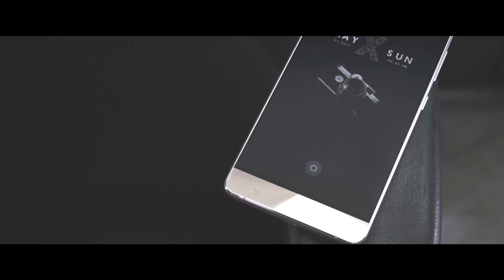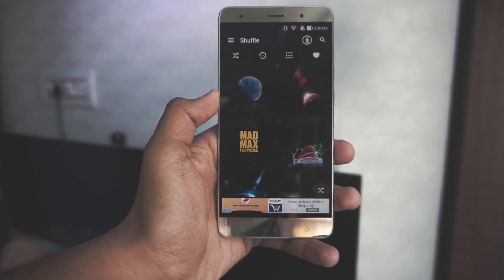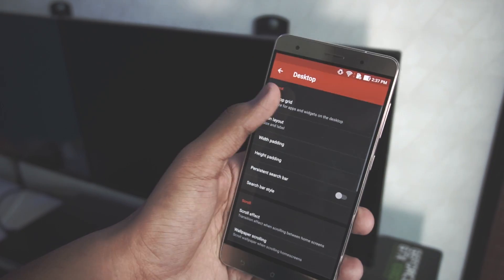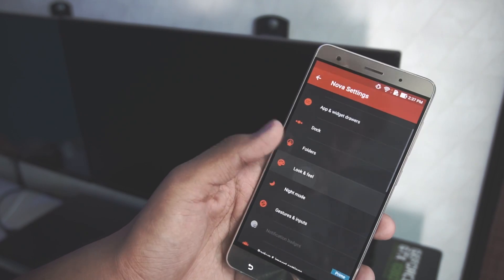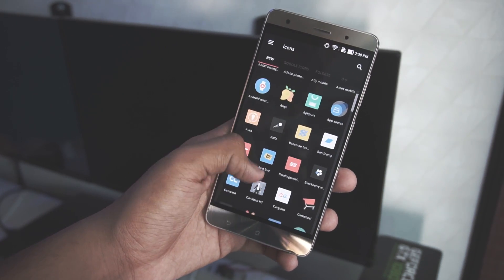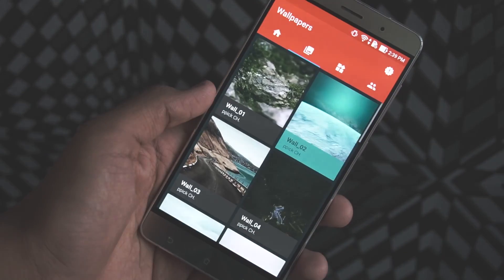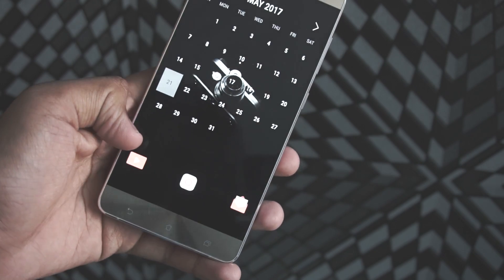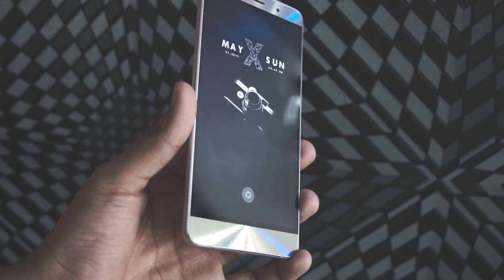How To Theme Your Android In 2017!